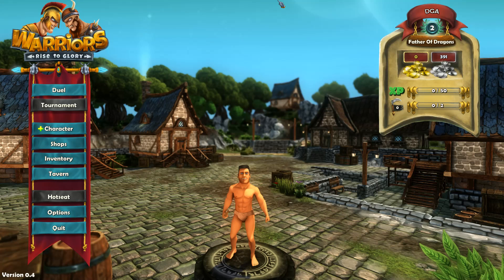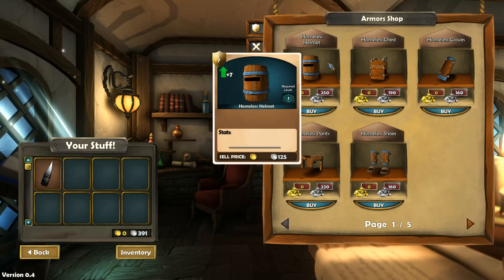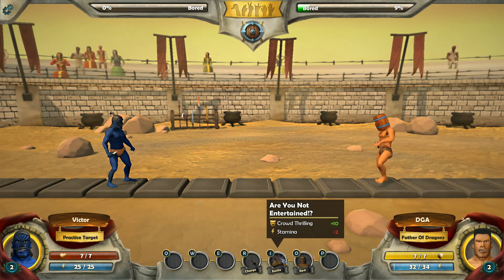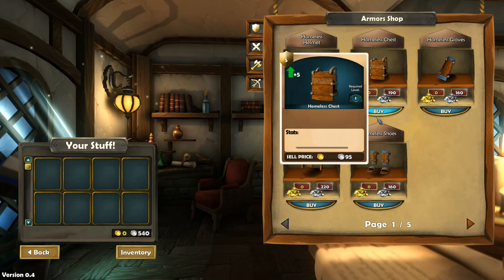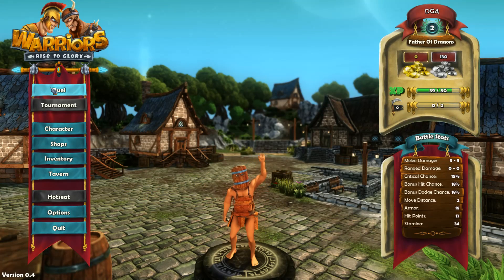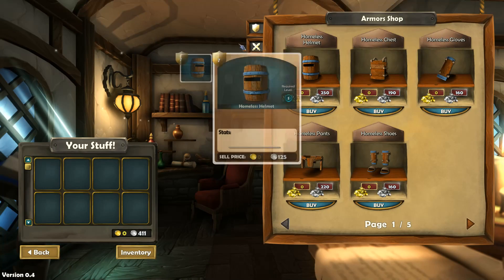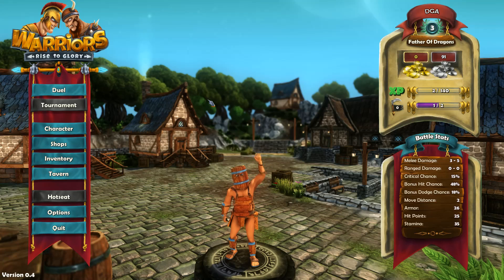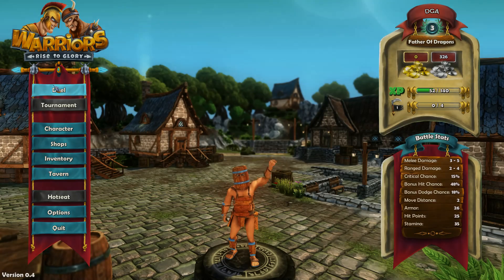DGA Plays: Warriors: Rise to Glory! (Ep. 2 - Gameplay / Let's Play)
Warriors: Rise to Glory! Gameplay / Let's Play Video